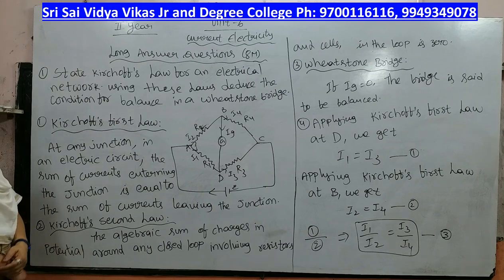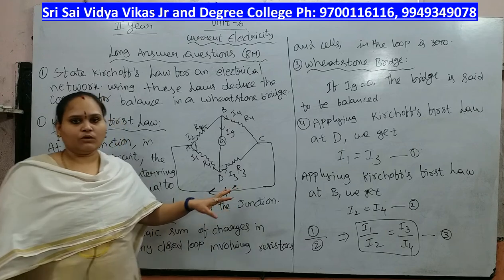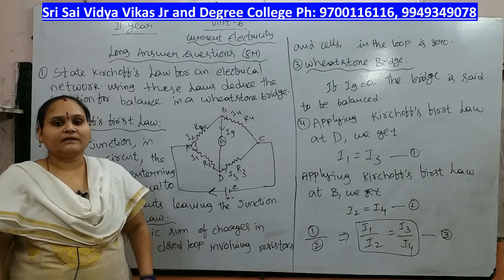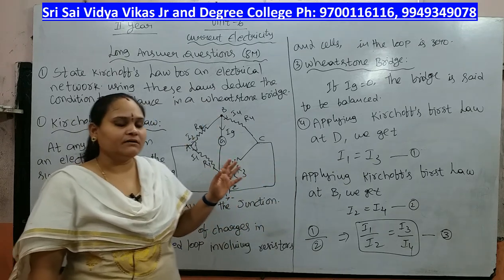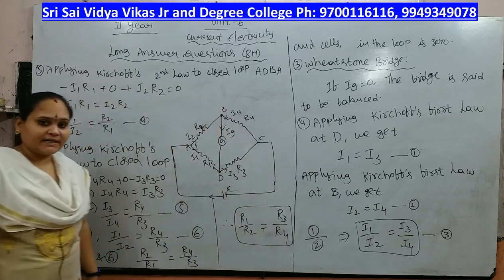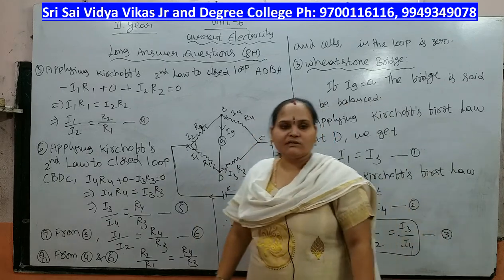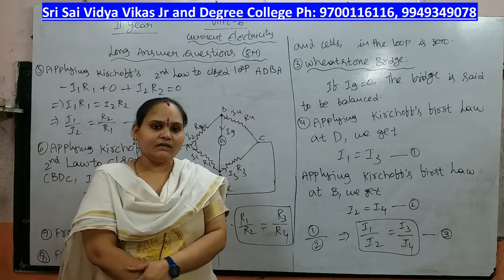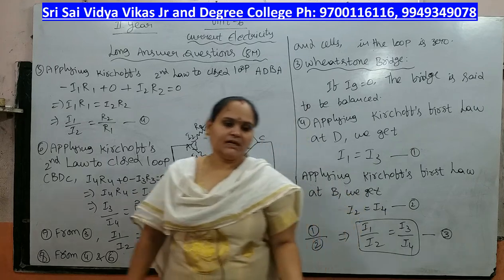Inter 2nd Yr Physics (MPC,BIPC) Current Electricity -8